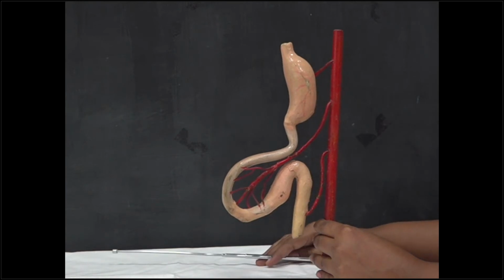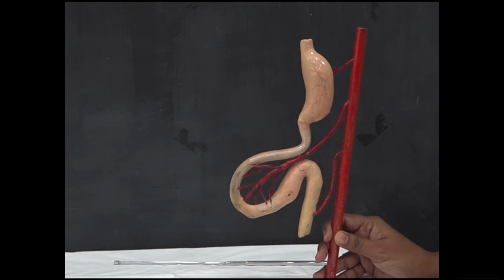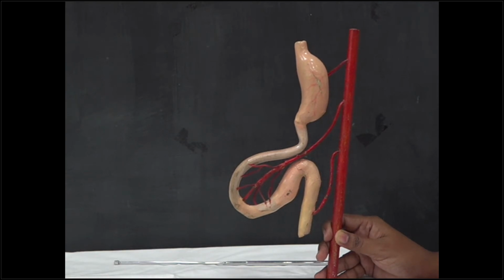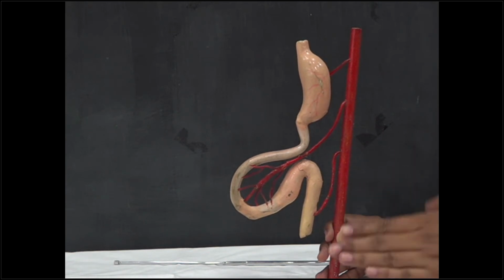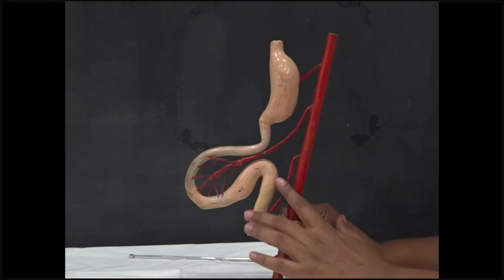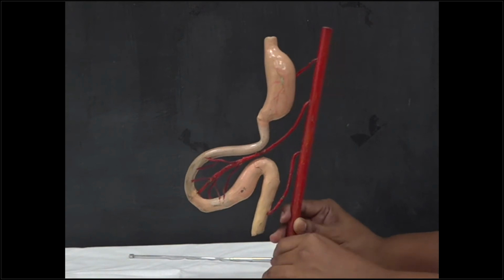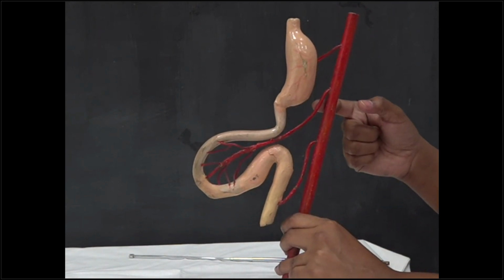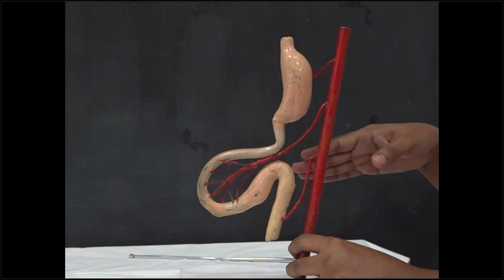First MBBS Revision - Embryology Models - Session 1 - 17/11/2020